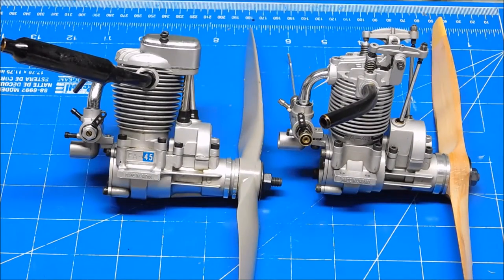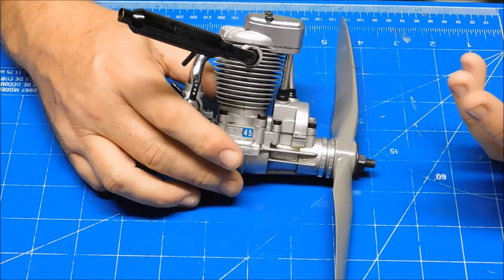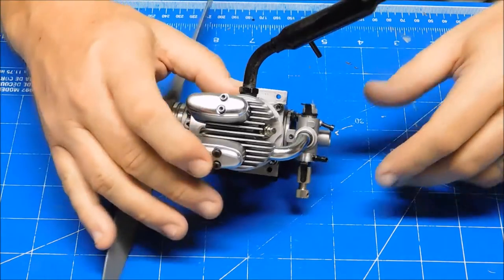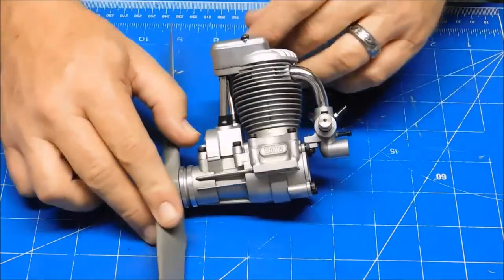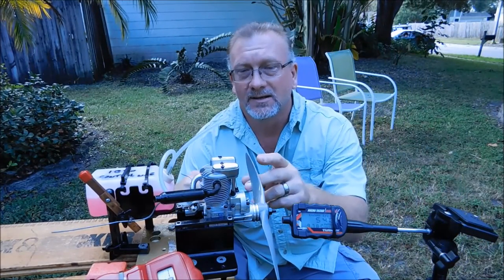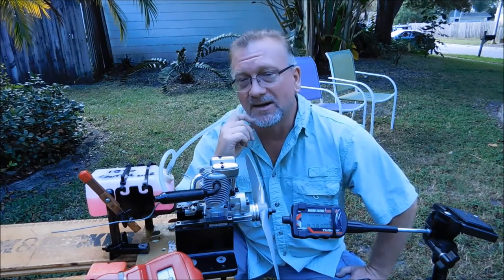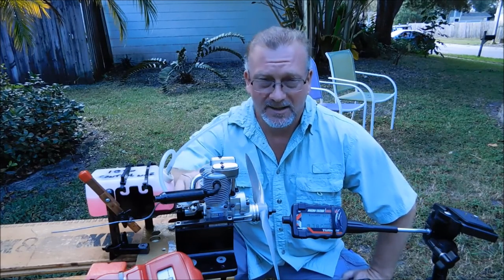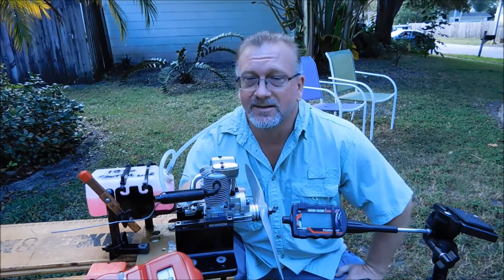Saito FA-45 MKII with FA-30 Carb Body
This is the donor engine of the carb for my open rocker engine. I had purchased a replacement FA-30 carb body that didn't work out on the FA-40 so I installed it on this engine.  It works great!  Take a look and see for yourself.